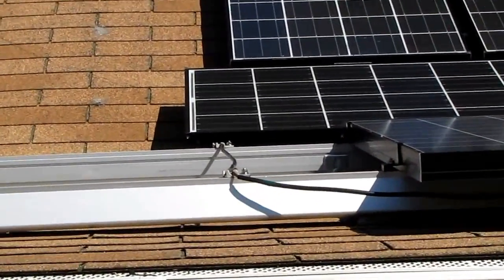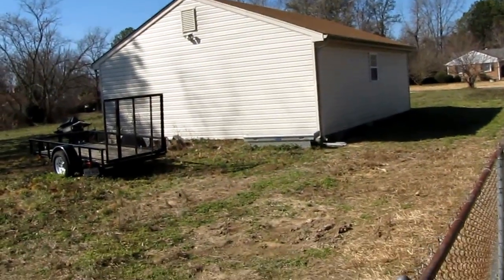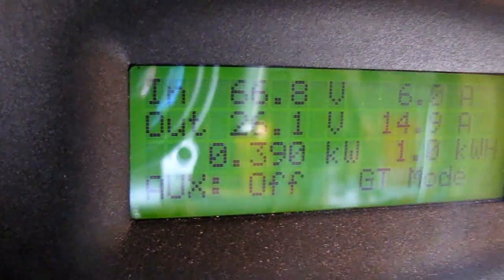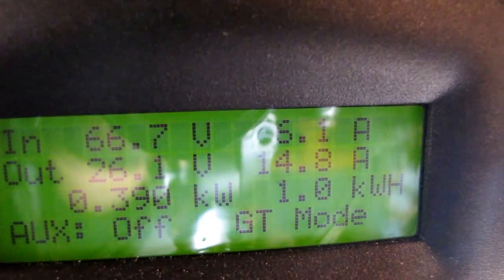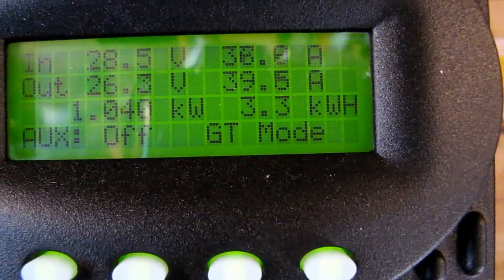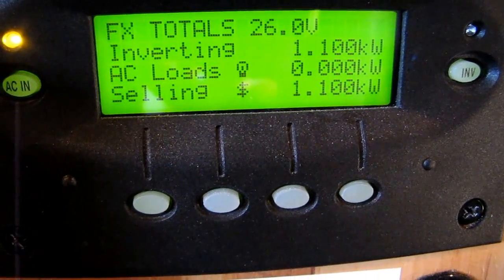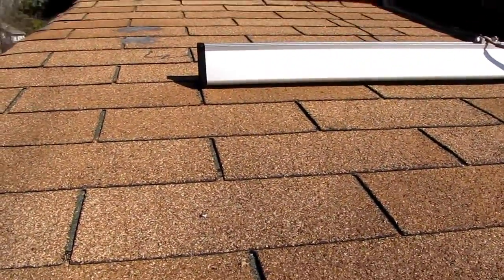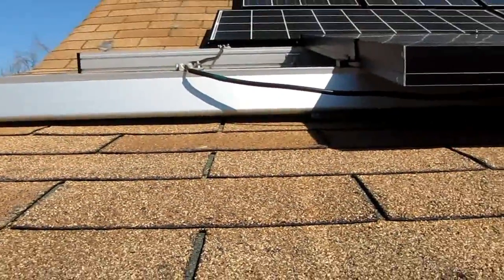Solar Panels I'm Adding Just One More Solar Panel To My System In Series Pt 1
This Is A Video Of My Solar Set Up On My Lower 560 watt Array I am Going To Tie them all In Series To My OutBack FlexMax 80 MPPT Charge Controller   am Power Hungry To Meet My Off Grid Needs and To Save Money on My Electric Power Bill  Plus Almost All The Luxuries of Life While The Power Is Out  I hope Ya'll  Enjoy My Video Thanks For watching Kenny  or VIARLOCITY or KVUSMC